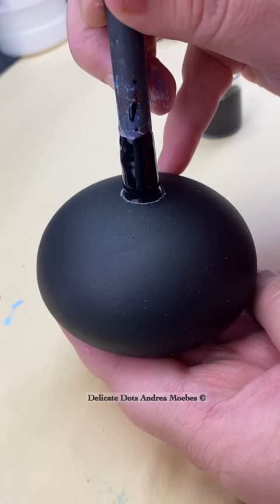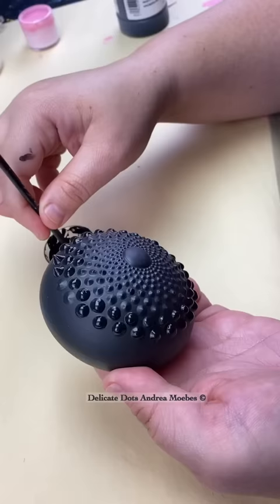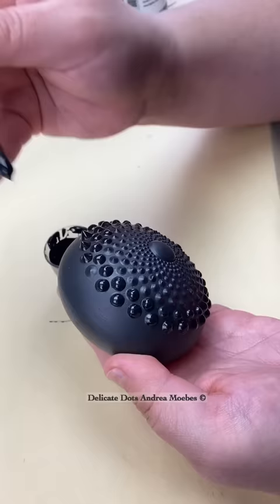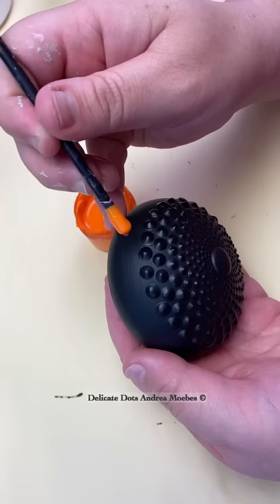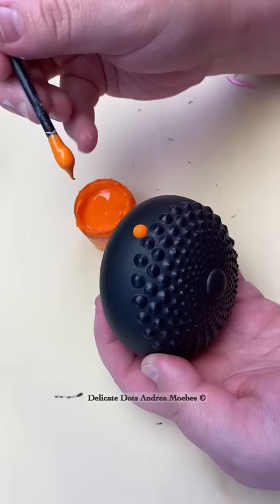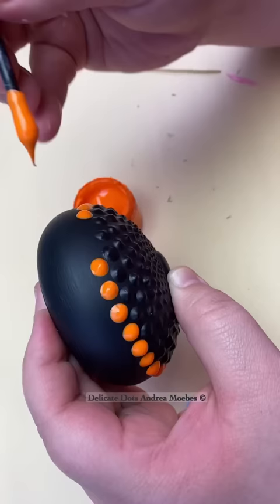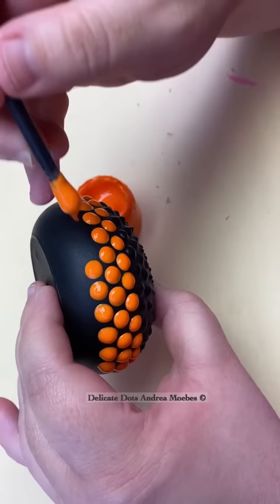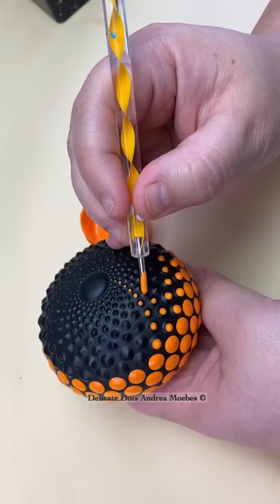Black hole inspired sacred geometry stone painting